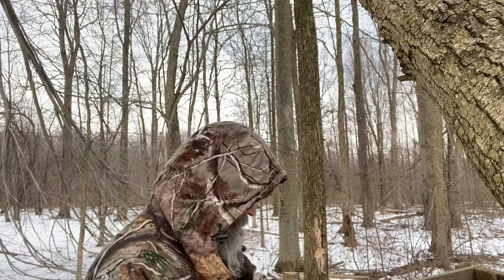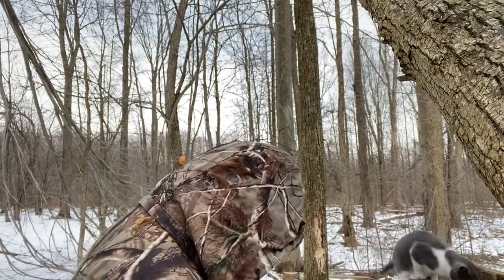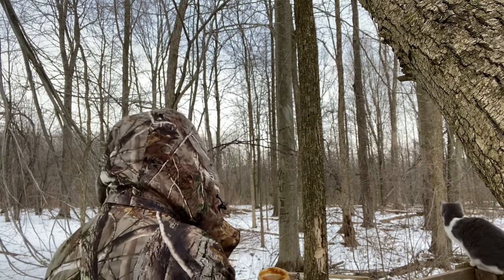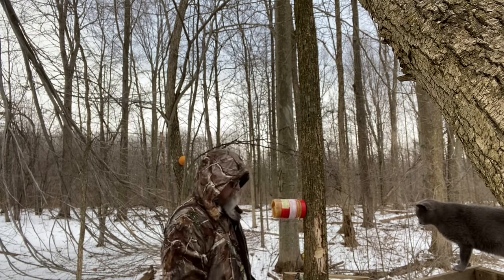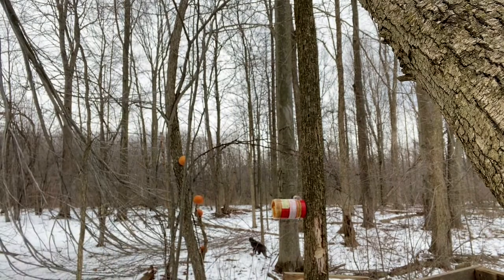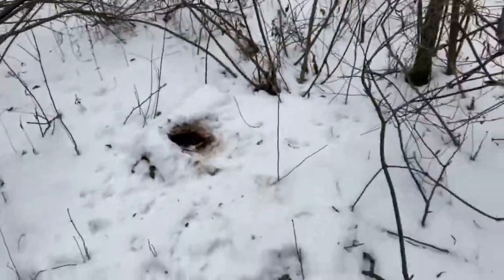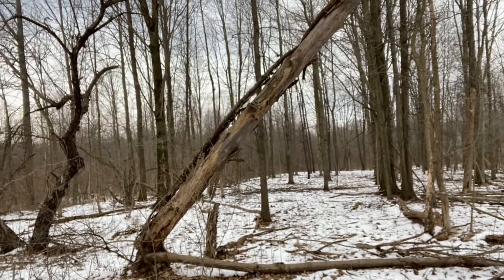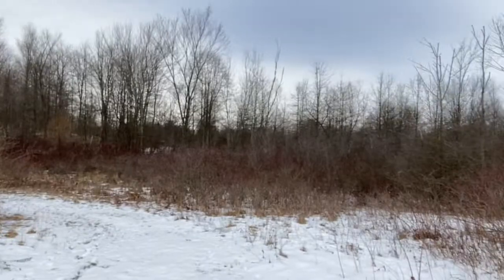Bio bin and peanut butter deer licks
Gus adds some peanut butter deer licks around the bio bin.